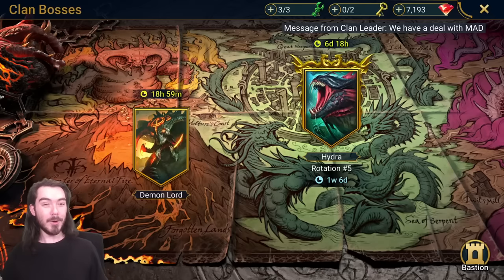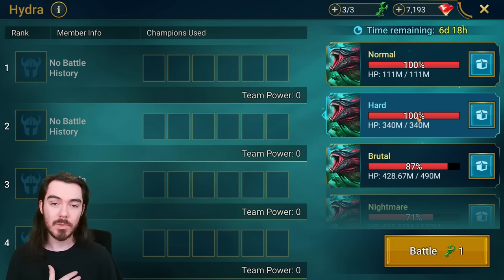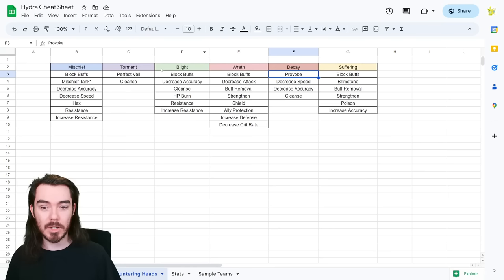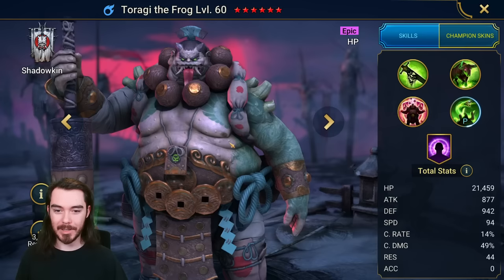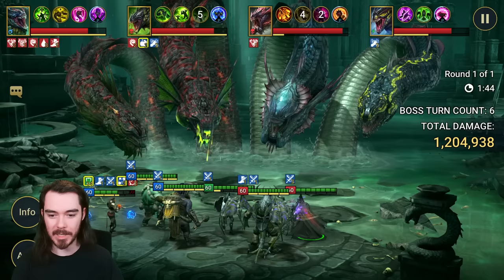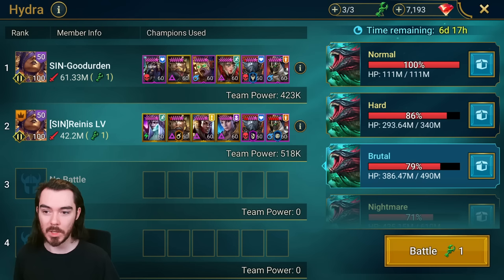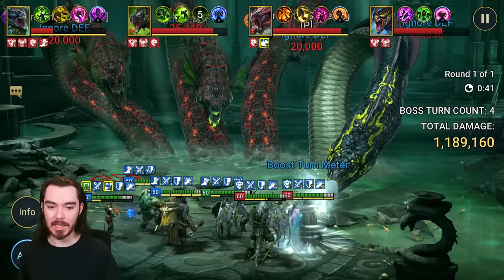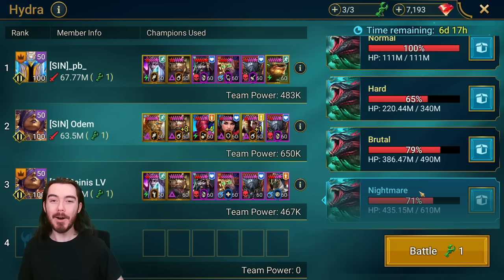2023 BEGINNER'S GUIDE for HYDRA!!! | Raid: Shadow Legends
My complete beginner's guide for starting to find success against the Hydra clan boss in Raid: Shadow Legends updated for 2023!